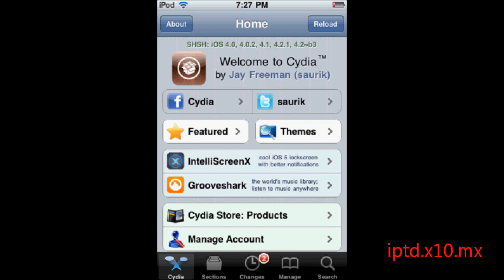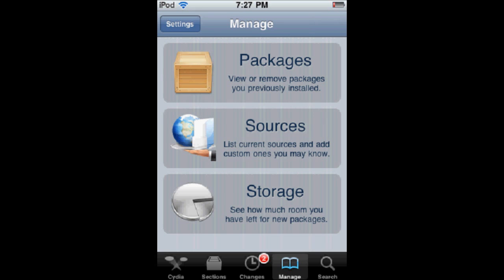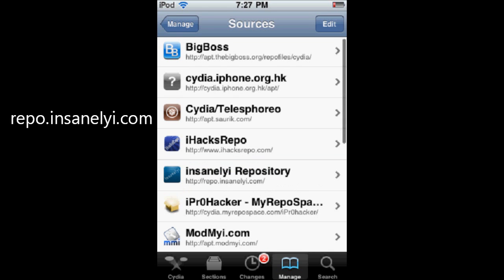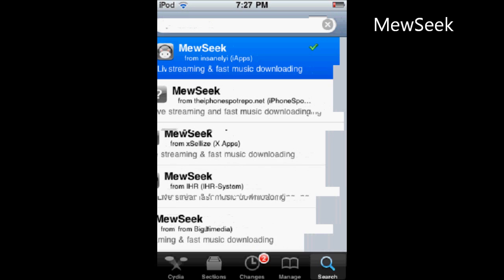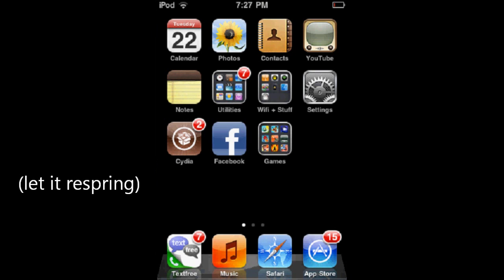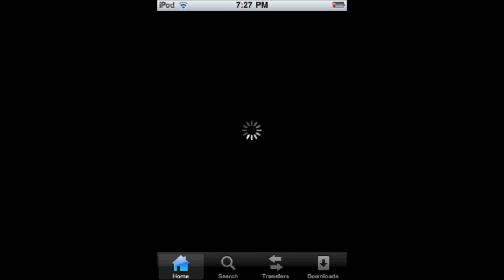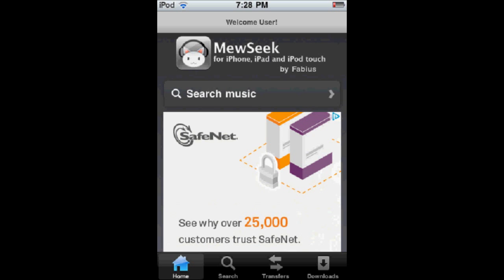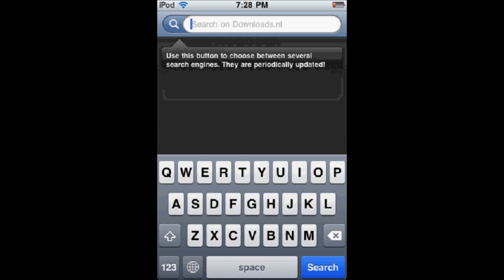HowTo: MewSeek - Break the 10 Song Limit [FREE]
This EXTREMELY simple tutorial shows you how to get past that annoying registration thing on MewSeek that only lets you get 10 songs.  This is for education purposes only!

Get the package:
MewSeek (from the insanelyi repo)